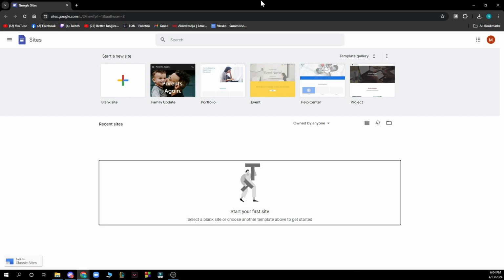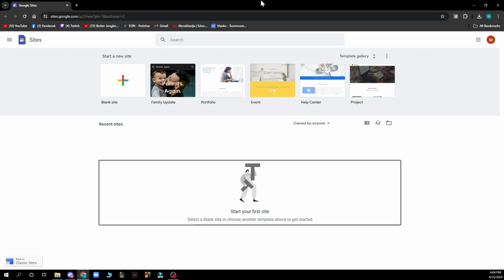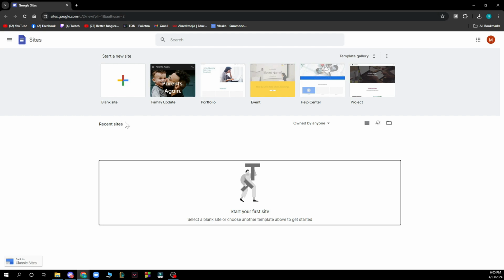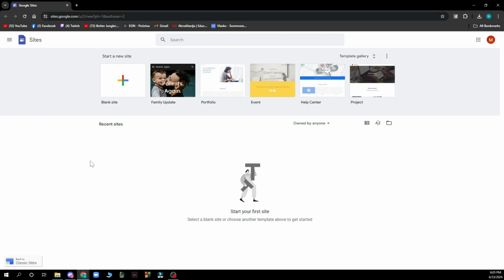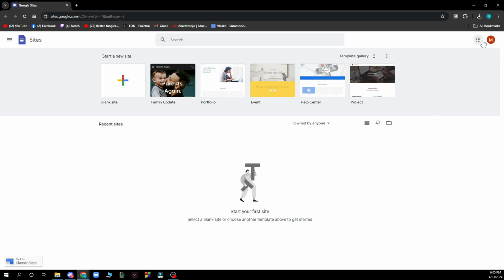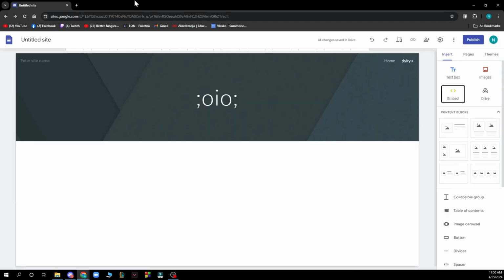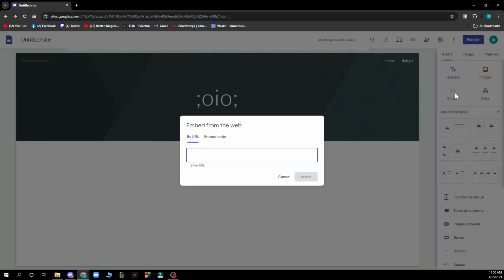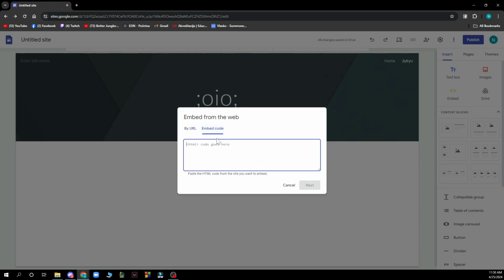How To Add HTML to Google Sites (Easiest Way)​​​​​​​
In this video I will show you How To Add HTML to Google Sites. It would be good if you watch the video until the end so that you don't miss important steps.